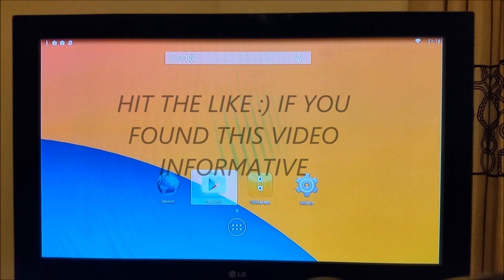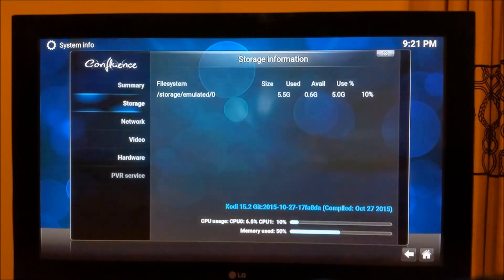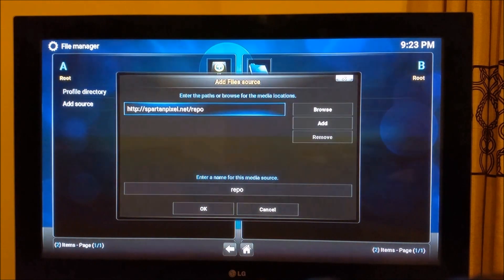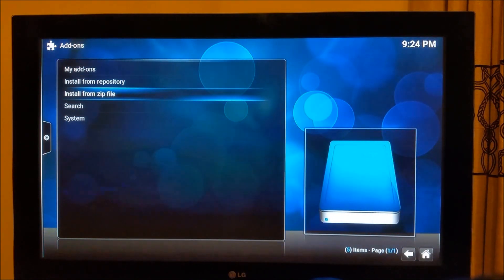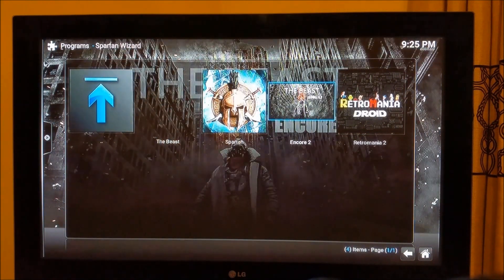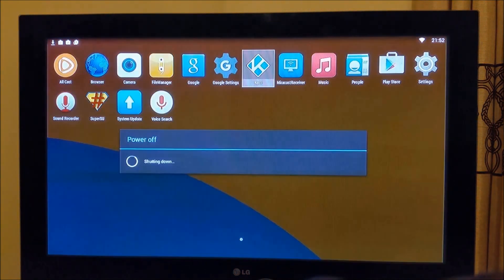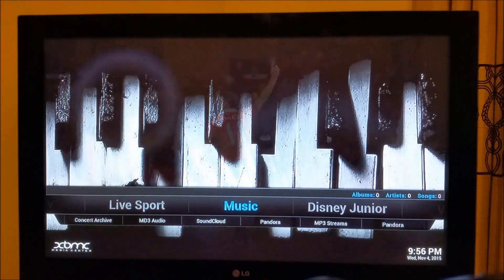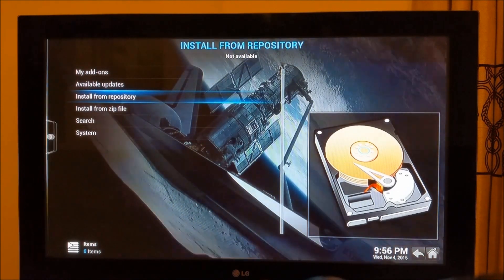How-to Install The Beast Encore 2 on Google Android TV as KODI Custom Build Review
Thes Best Way to  install the beast Encore 2 on KODI easy  as 123

simple and straightforward instructions.